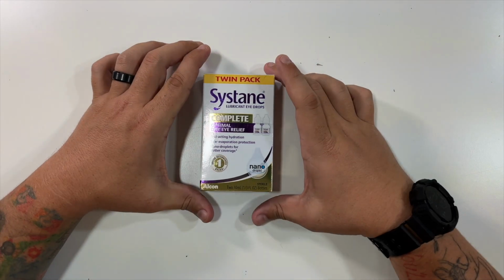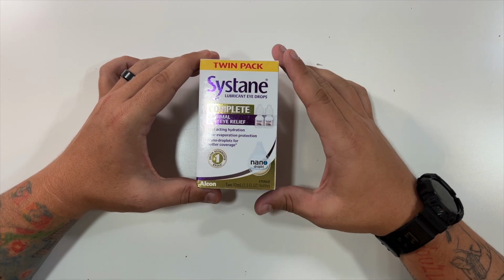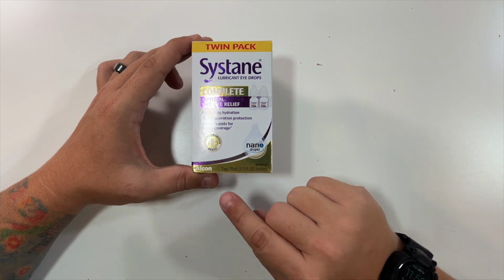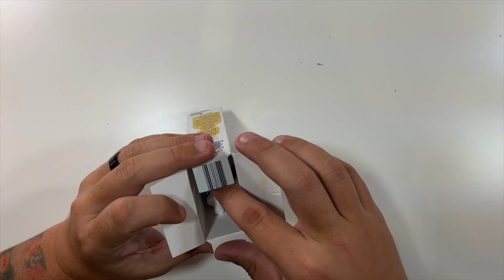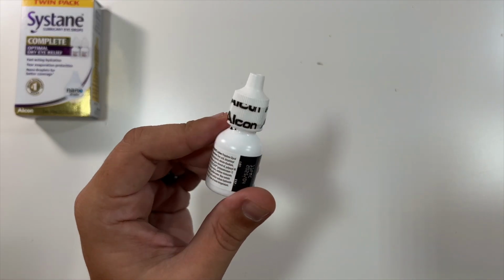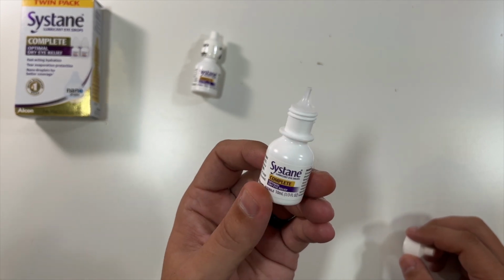Systane Complete Optimal Dry Eye Relief Drop 2 Pack Unboxing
Would you like to purchase these?